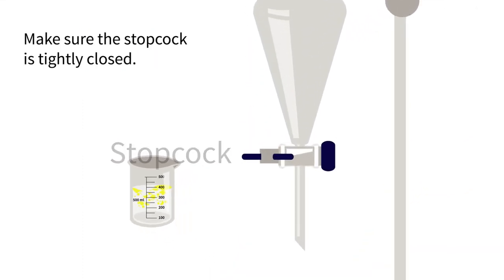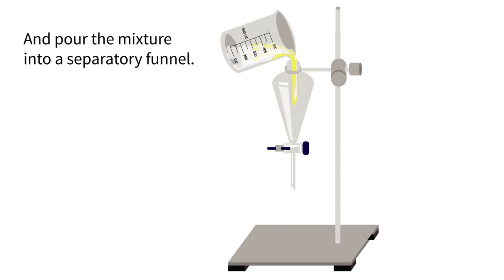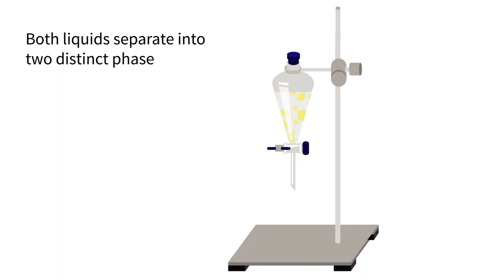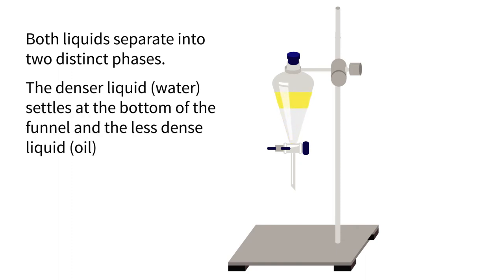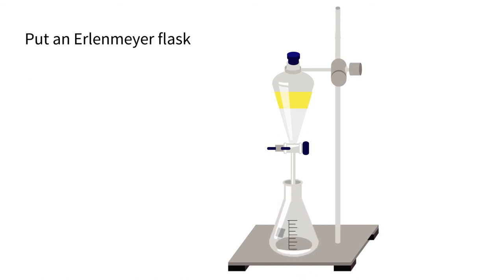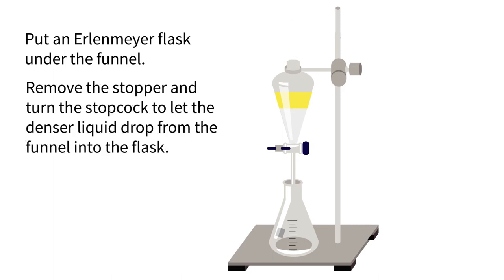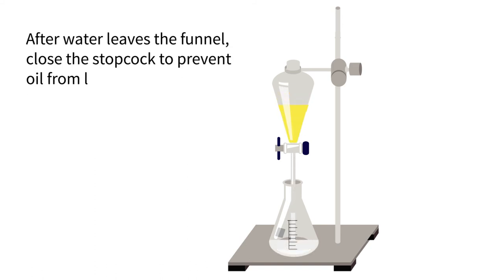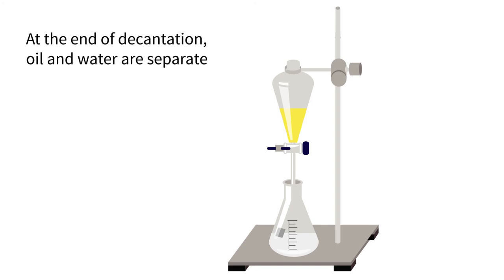Separation Techniques of Heterogeneous Mixtures: Case of Liquid-Liquid Mixture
Separation Techniques of Heterogeneous Mixtures: Case of Liquid-Liquid Mixture is used in Tabshoura Platform, Chemistry, Grade 7, Chapter 2